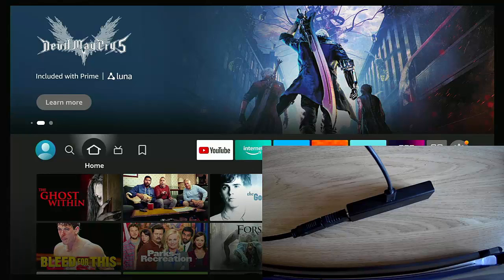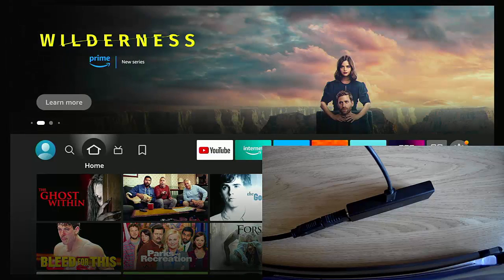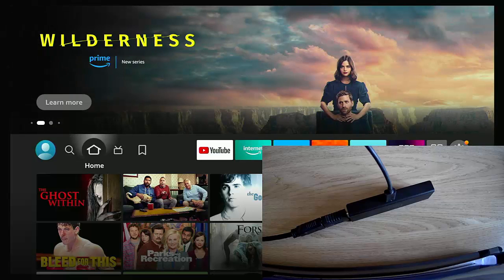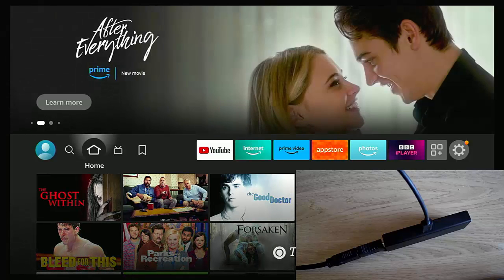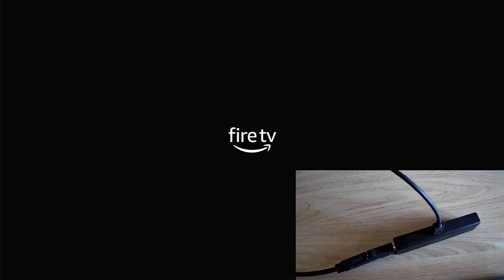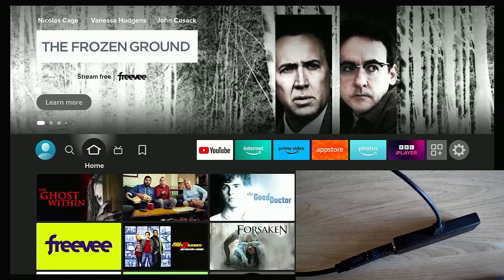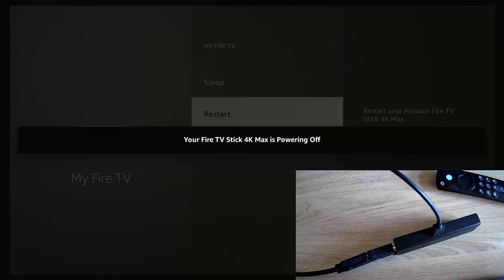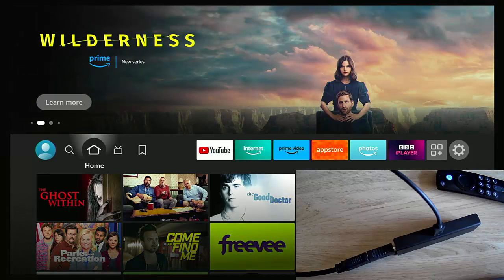You Could Corrupt Your Firestick If You Don't Do This!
This video talks about something many Firestick and Cube owners don't do this and which could end up corrupting your Stick or Cube.